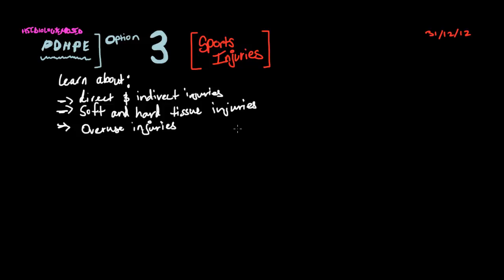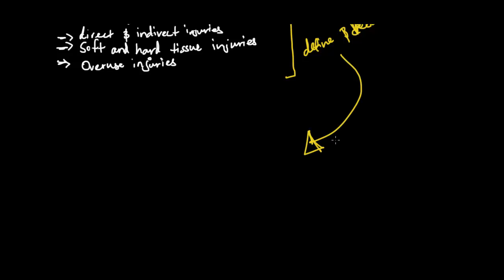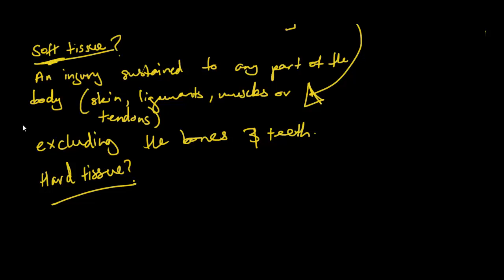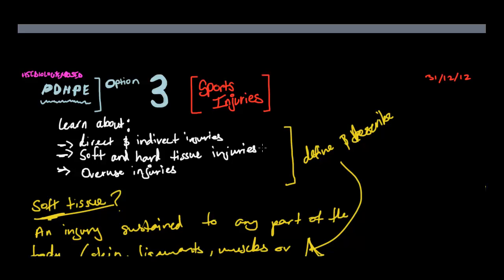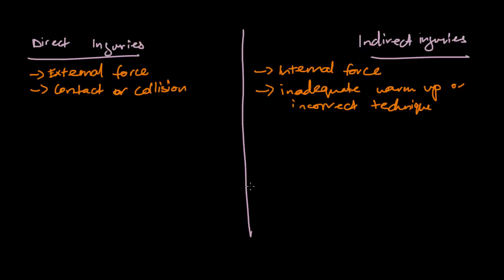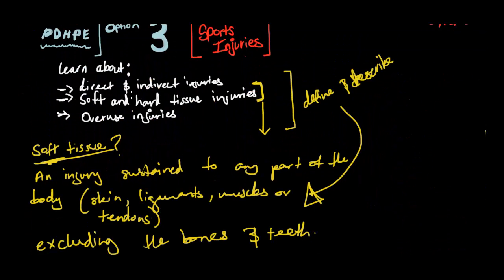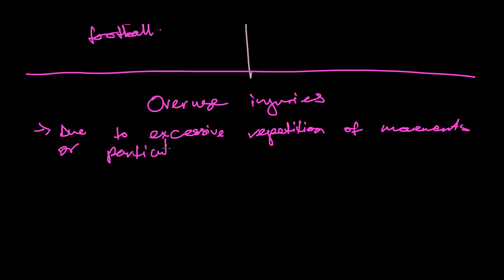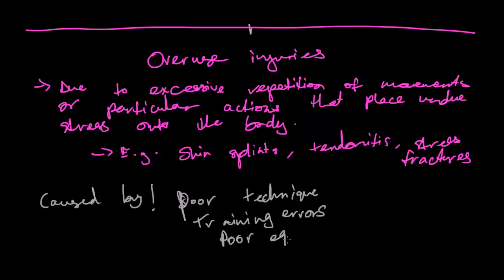Classifying Injuries, Types and Categories of Injuries - Sports Injuries - HSC PDHPE Option 3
Indirect injuries, direct injuries and overuse injuries are the main classifications-categories of what injury can be put into.

Soft tissue injuries, hard tissue and overuse injuries. Direct and indirect injuries.